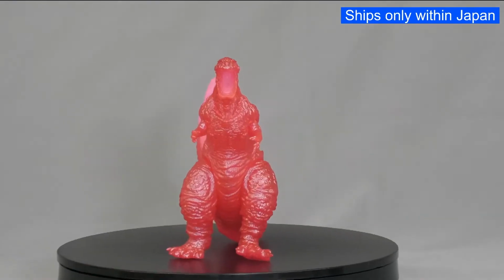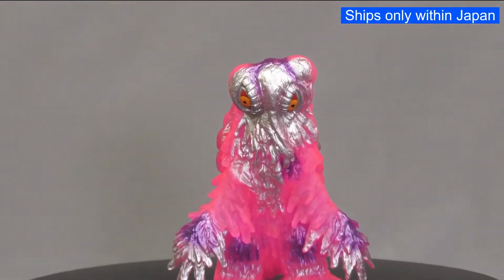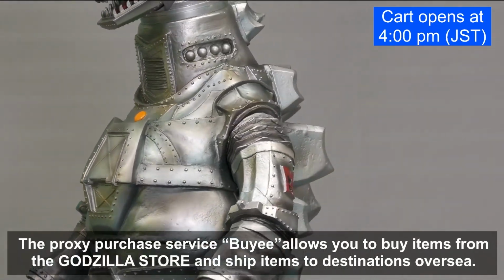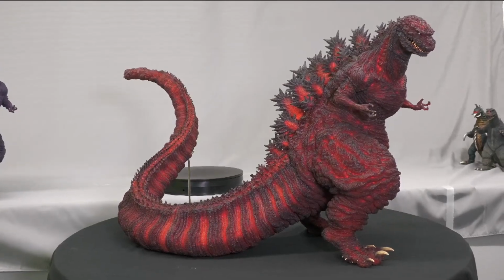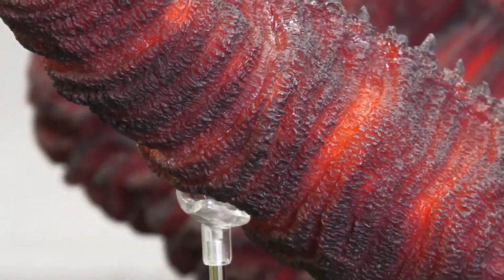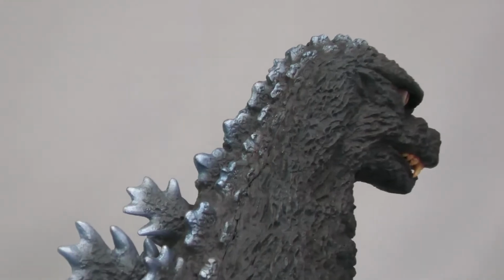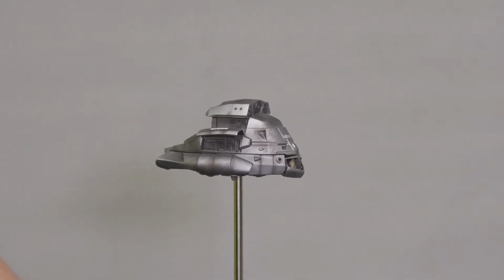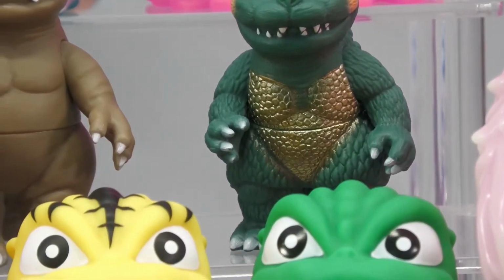New Godzilla Bandai and X-Plus Figures: Gigantic Shin, Hedorah, and More | Godzilla Store Exclusives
The Godzilla Store reveals new exclusive figures! What does GForever think? The toys include:

 - Bandai Movie Monster Series Hedorah Retro Pink

 - Bandai Movie Monster Series Gigan Retro Color

 - X-Plus Gigantic Series Shin Godzilla (2016) Red Clear

 - X-Plus Toho 30cm Series Yuji Sakai Modeling Collection Godzilla (1984) Shinjuku Subcenter Battle with  Super X

These are all Godzilla Store limited versions.